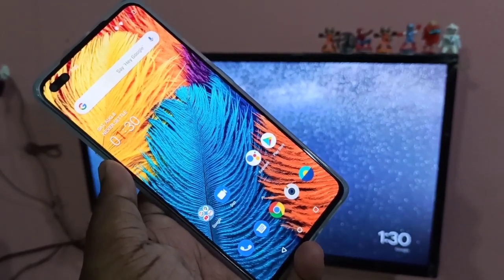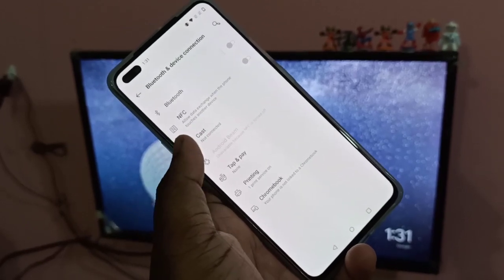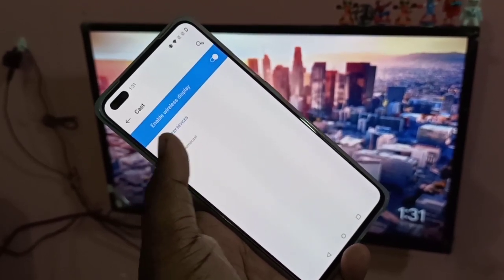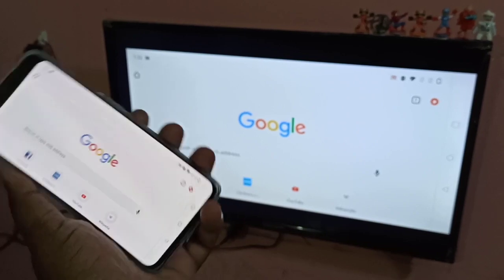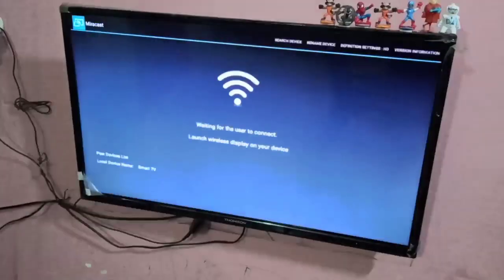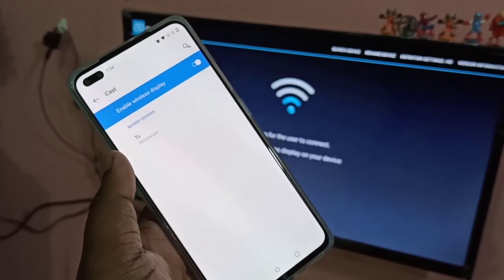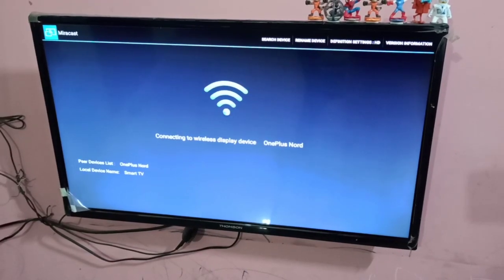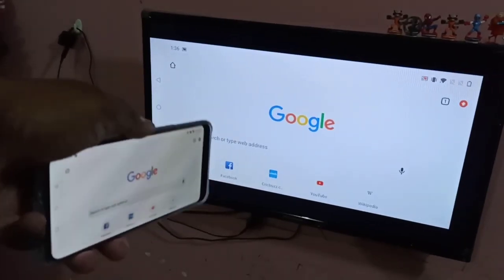OnePlus Nord How to do Screen Mirroring | Wireless display | Connect to Smart TV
OnePlus Nord Wireless Display
OnePlus Nord SCREEN MIRRORING
OnePlus Wireless Display
OnePlus screen mirroring
OnePlus Smart TV